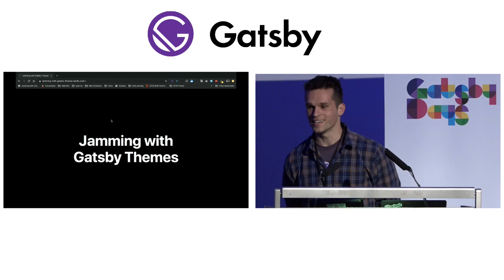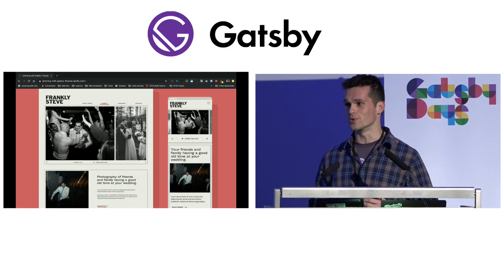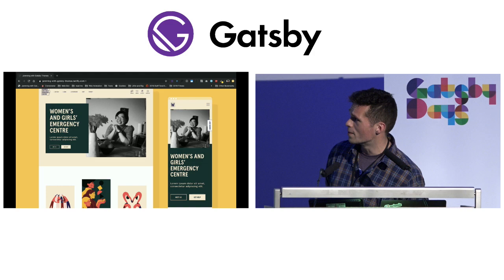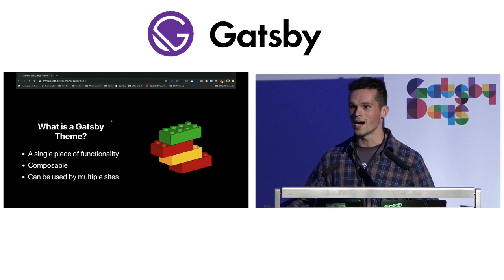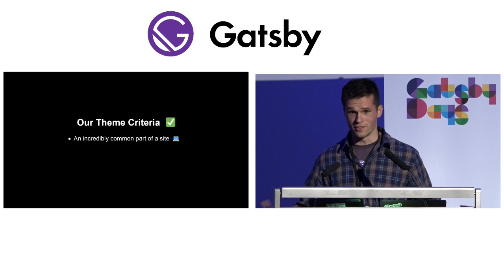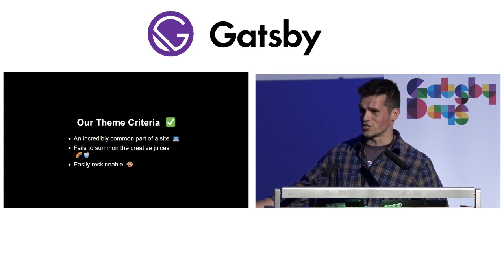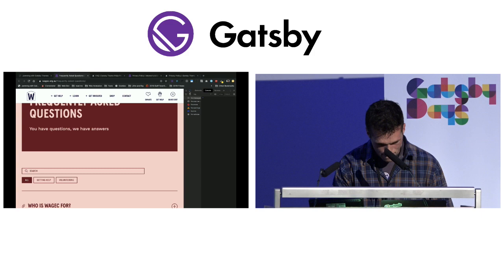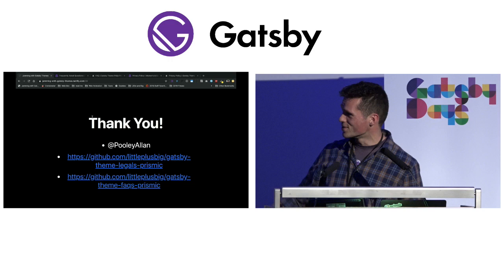Theme Jam: Prismic Power Legal Pages Theme - Allan Pooley - Gatsby Days London 2019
Allan Pooley shares his exemplary Theme Jam submission: Gatsby-theme-legals-prismic.

Allan Pooley is a front end developer and the big half of Little & Big, a web studio based in Sydney Australia.